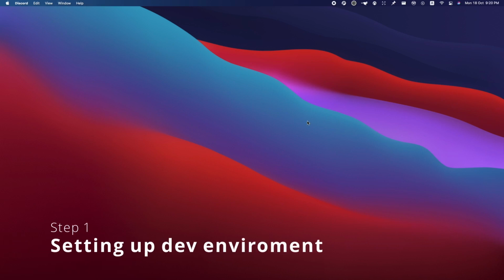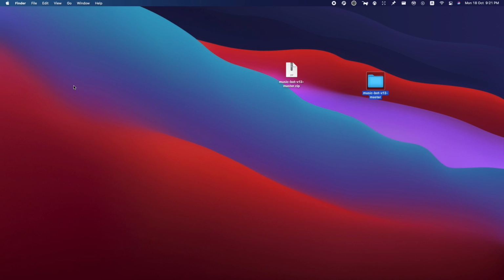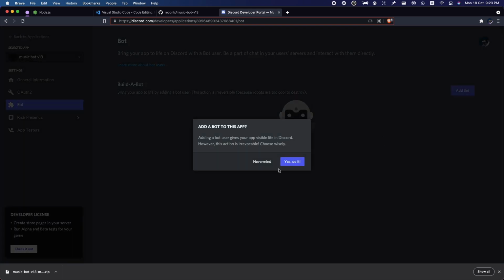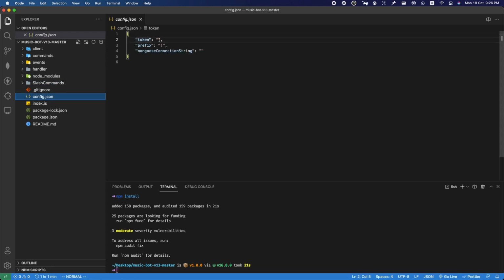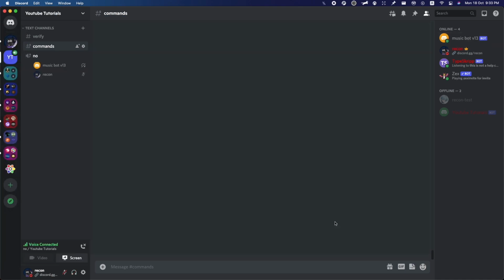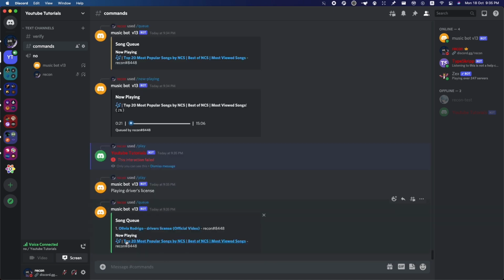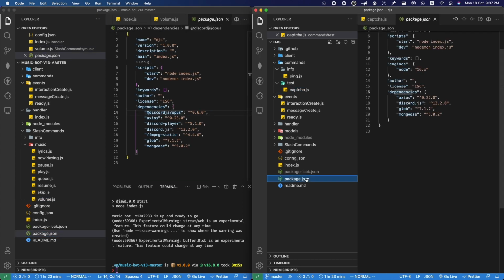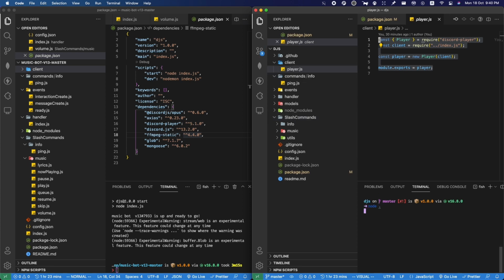Music Discord Bot & Lyrics Command | DiscordJS V13 Tutorials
In this video, you can learn how to have your own music bot.

Timestamps
0:00 Introduction
0:13 Setting up dev environment
2:15 Creating a discord application
4:00 Starting up the bot
5:20 Testing the bot
7:50 Implementing music system